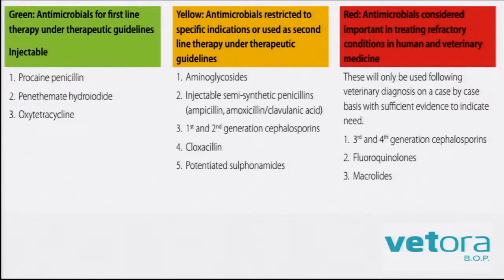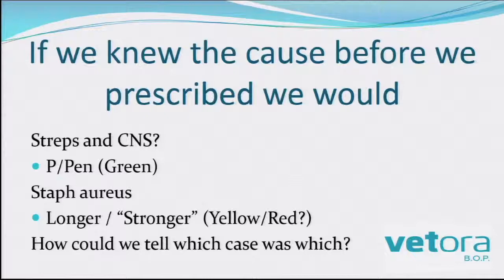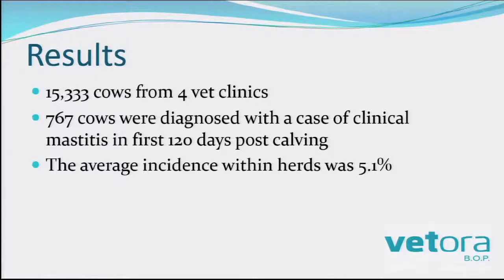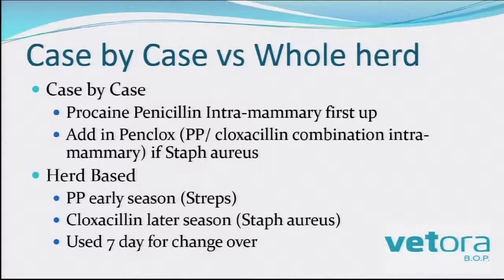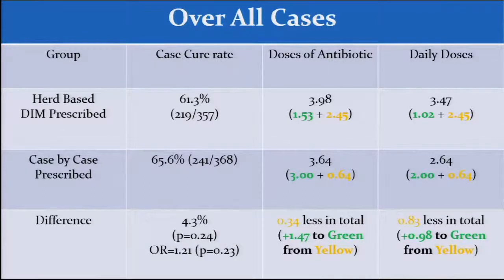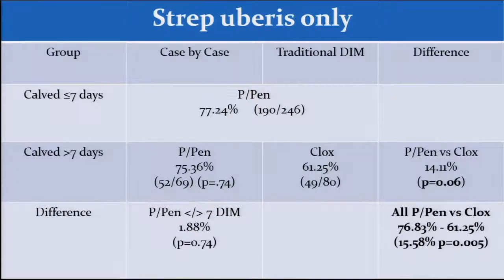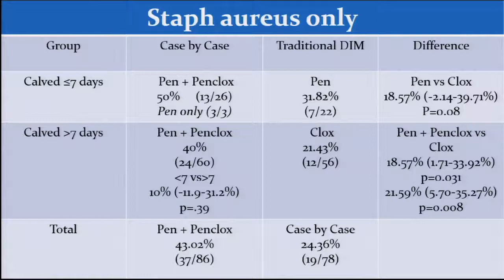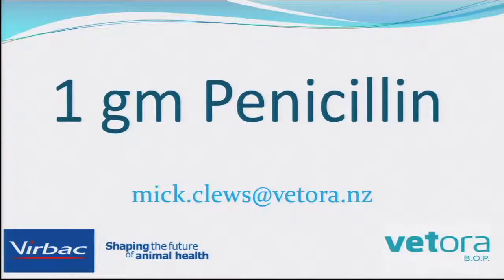The use of ‘In Clinic’ milk culture to determine prevalence of clinical mastitis...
Mick Clews, New Zealand

The use of ‘In Clinic’ milk culture to determine prevalence of clinical mastitis in four dairying areas of New Zealand